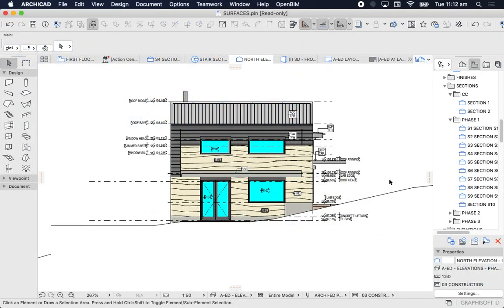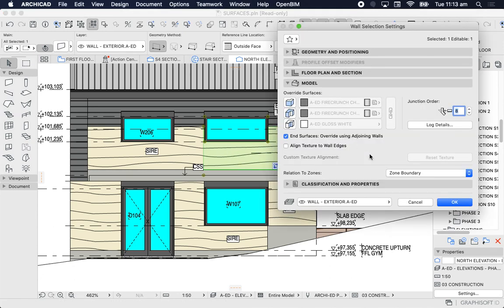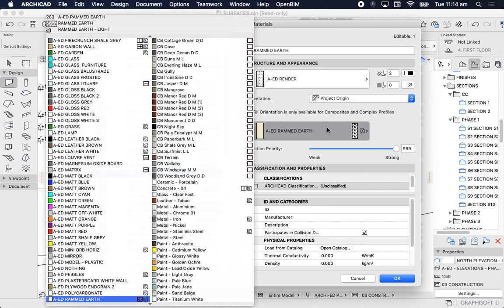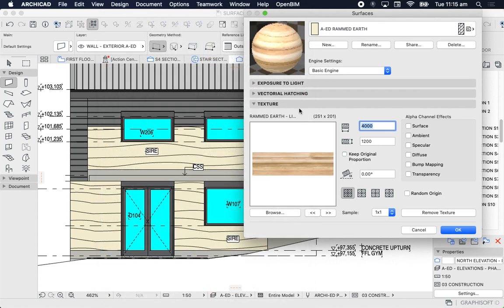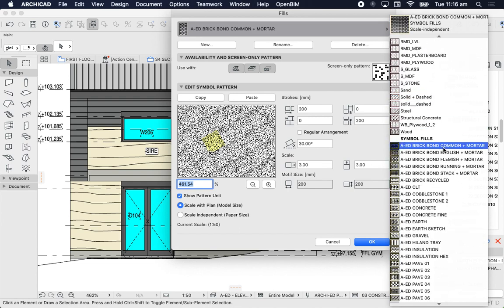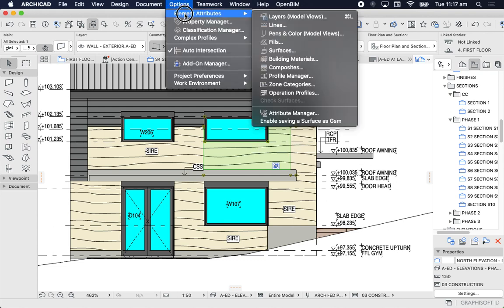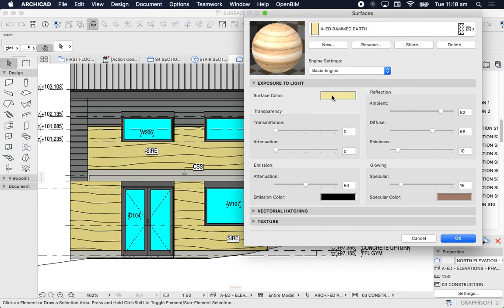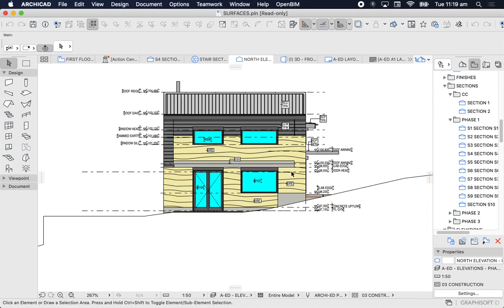Surfaces for Elevations